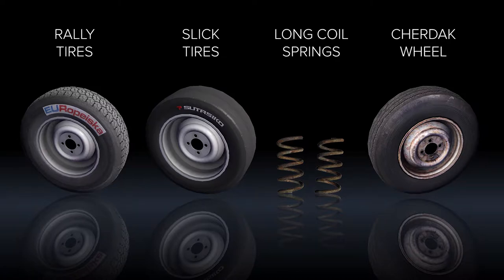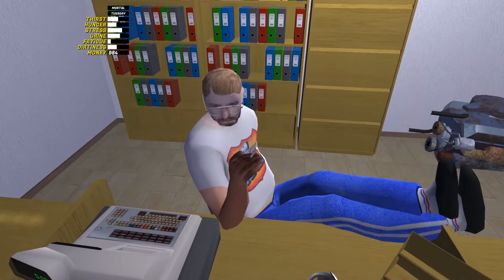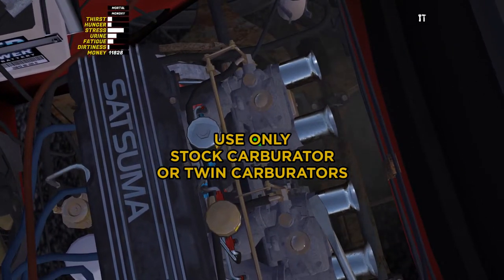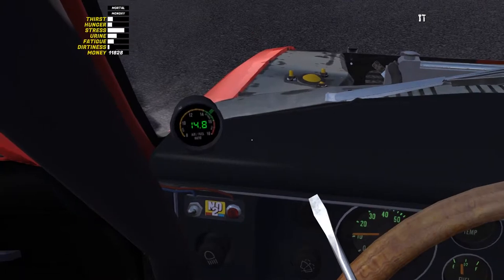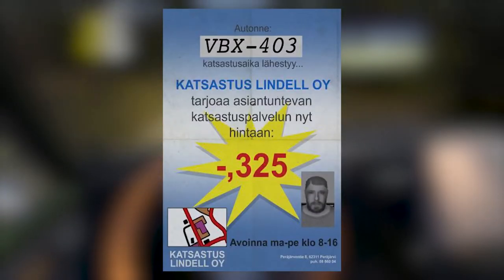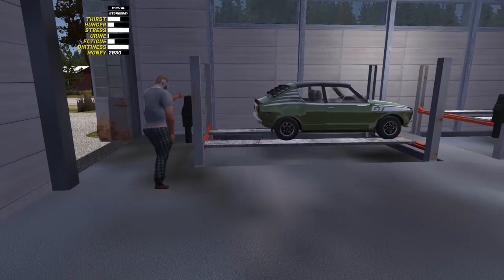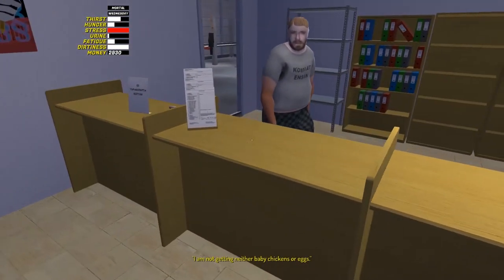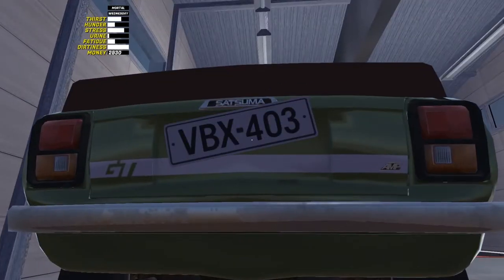My Summer Car 💚 How to Pass the Inspection in 2023?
Hello everyone! It's My Summer Car Guides channel! In this video I'll tell: 🔍 How to pass the inspection? 🚗 How to get license plates? ⛔ What car parts are restriced?